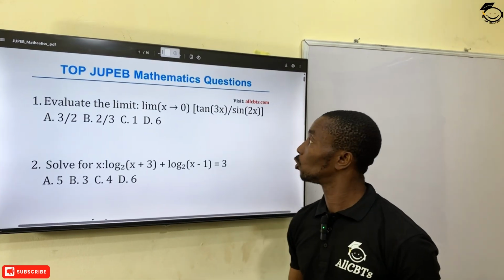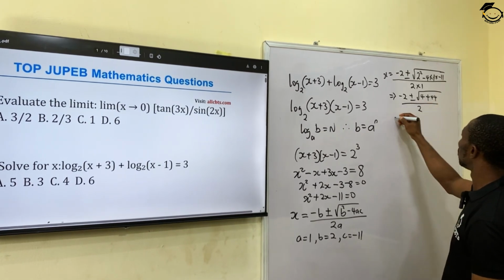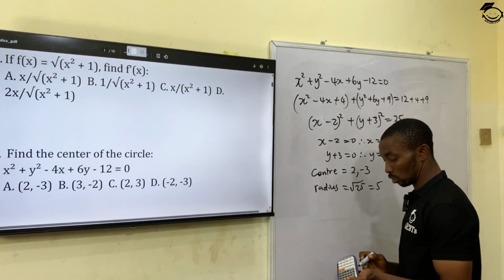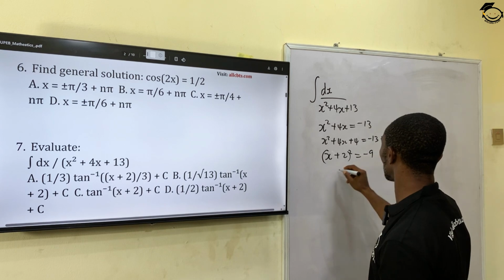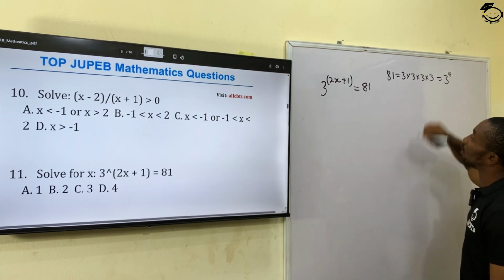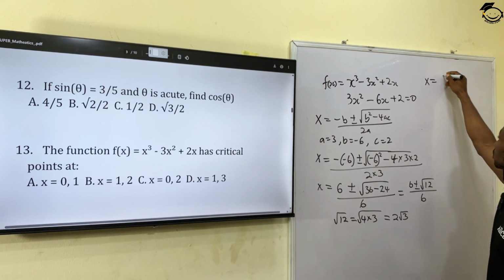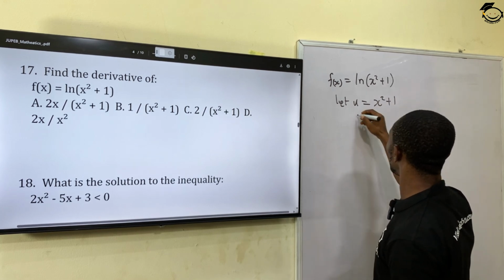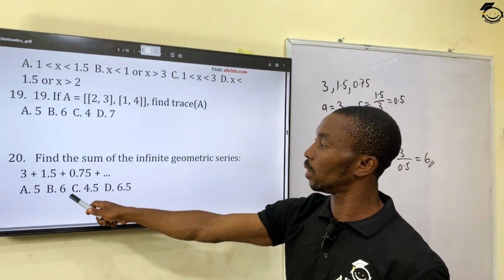JUPEB 20 Most Likely Maths Questions 2026 | Paper 1 and 2, Hot Questions That Always Repeat!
In this JUPEB 20 Most Likely Maths Questions 2026 VIDEO, we break down some of the most likely Mathematics questions for the upcoming 2026 JUPEB exam.

These questions are not random — they’re based on:
🔍 MOST Repeated topics from past JUPEB exams
🔍 Common student mistakes (and how to avoid them)
🔍 Examiner patterns and latest 2026 syllabus trends

✅ In This Video, You’ll Learn:
Top JUPEB 2026 Math questions likely to appear
Step-by-step solutions with shortcuts & formulas
Key problem-solving techniques for scoring higher
How to manage time better in the real exam
What to focus on in Paper 1 & Paper 2

📚 Covered Topics Include:
Algebra and Indices
Calculus (Differentiation & Integration)
Trigonometry
Vectors & Matrices
Word Problems and Data

✍️ Whether you're studying at a centre or preparing from home, this video is a must-watch if you want to avoid surprises and enter the exam hall fully prepared.

With AllCBTs, you don’t just study — you master the exam! 🚀